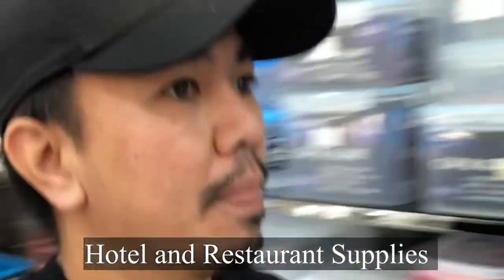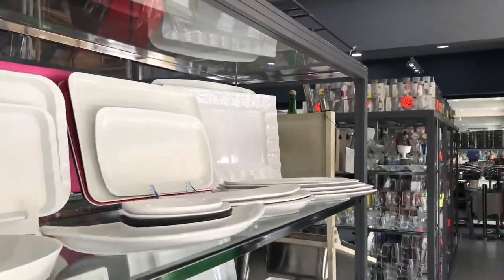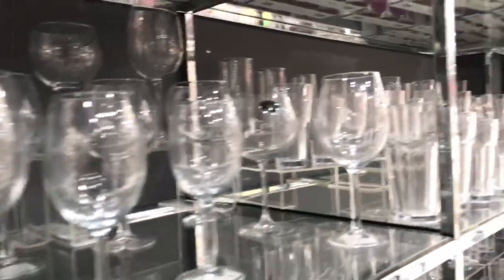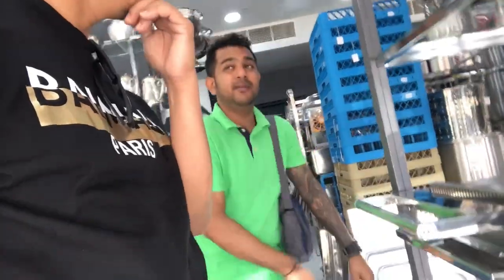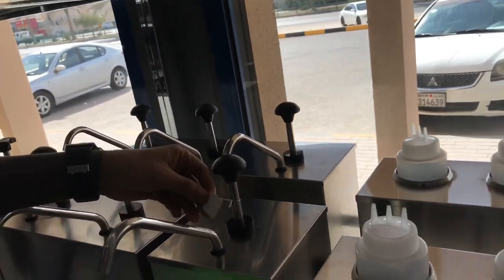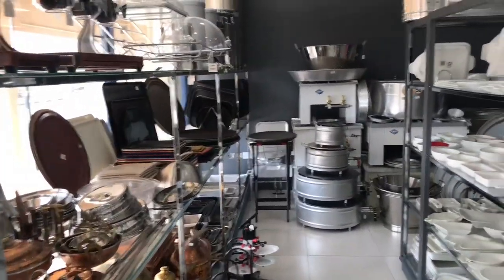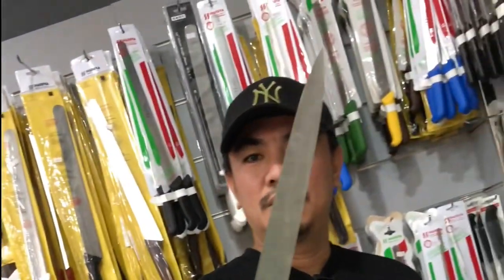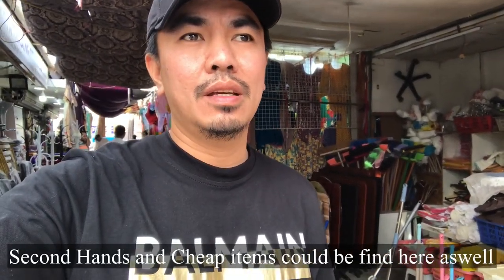AKBARI BAHRAIN | Isa Town Center